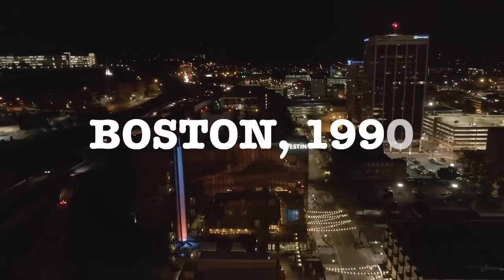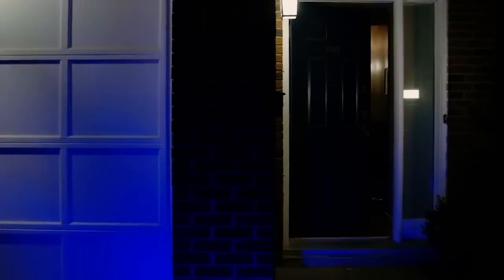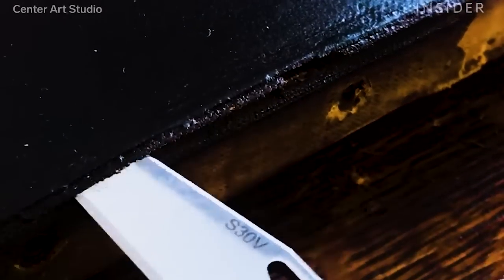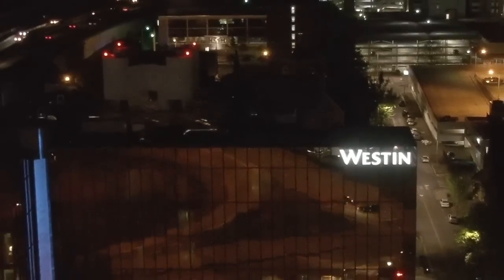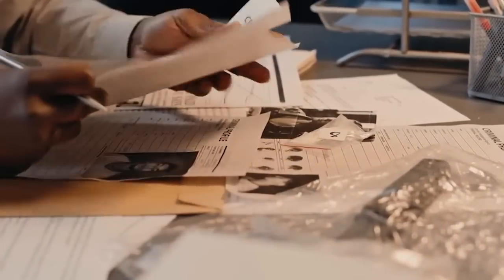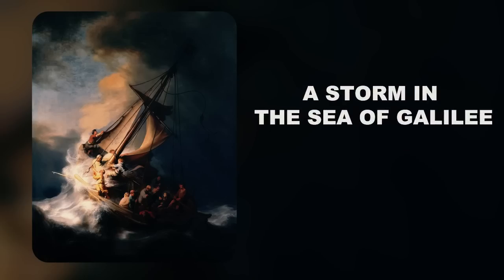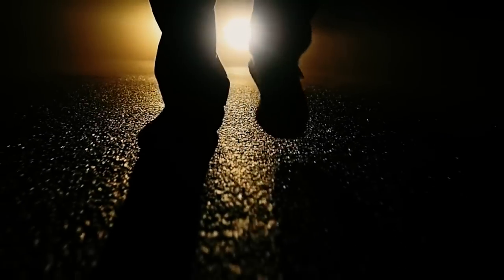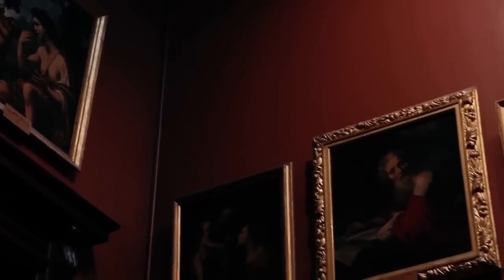The Mastermind Cops Who Stole $500 Million Worth of Art - The Perfect Robbery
In today's video, We will uncover the mastermind behind the greatest art heist in history which took place in The Isabella Stewart Gardner Museum in Boston, Massachusetts, on March 18, 1990. Two thieves masquerading as police officers gained access to the museum early that morning and stole 13 works of art worth an estimated $500 million. The case is still unresolved, and none of the stolen artworks have been found.

The two robbers, disguised as Boston Police officers, came at the museum at 1:24 a.m., claiming to be attending to a disturbance complaint. They were able to get access by convincing the security guard that they needed to investigate the alleged incident. Once inside, the criminals overcame the guards and tied them up in the basement.

The FBI and other law enforcement agencies examined the case, which is currently ongoing. Despite multiple leads, arrests, and probable suspects, no one has been charged, and the whereabouts of the stolen art remained unknown.

In an effort to recover the stolen artwork, the Isabella Stewart Gardner Museum has offered a reward of $10 million for information leading to the recovery of the works.
Anyway, the Gardner Museum artwork theft is considered one of the greatest art heists of all time and has captivated the public's imagination for decades. The $10 million reward is still being offered for information leading to the recovery of the stolen pieces.

- The Unsolved Mystery of The Policemen Who Stole $500 Million Worth of Art
- The Police Officers Who Robbed Boston's Museum and Got Away with Half a Billion Dollars Worth of Art
- The Untold Story of the Two Officers Who Stole Masterpieces from a Boston Museum
- Isabella Stewart Gardner Museum: How Could Two Policemen Steal More than $500 Million Worth of Artworks
- They stormed the museum with incredible intelligence..the largest art theft in the history
- The thieves who fooled the FBI: Two Thieves Stole 500 Million Dollars of Art, and the case still unsolved
- How did these two Policemen Rob Half Billion Dollars of Art - The Unsolved Mystery